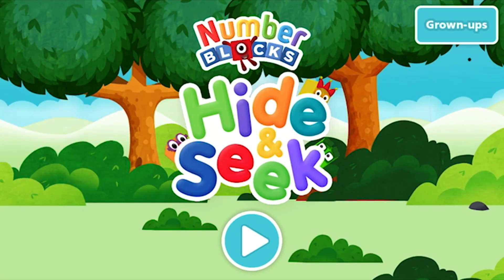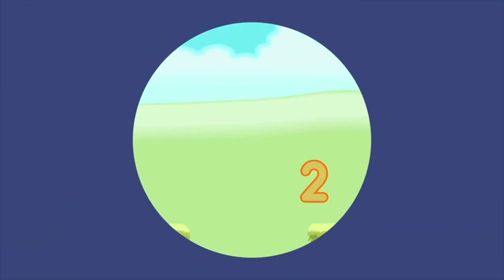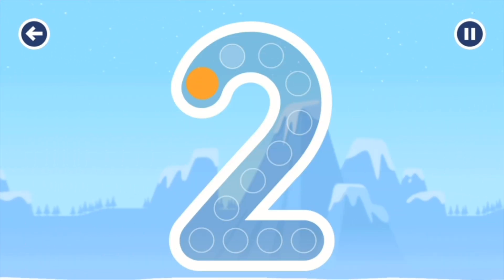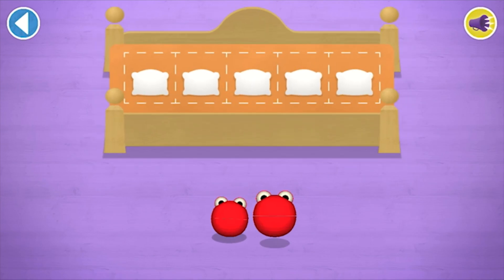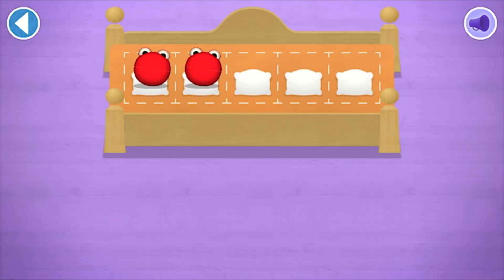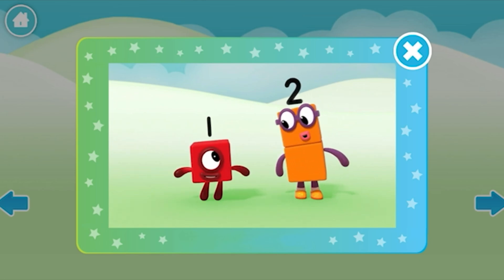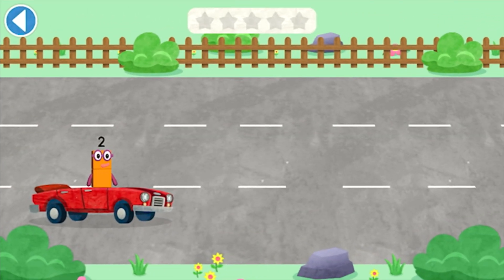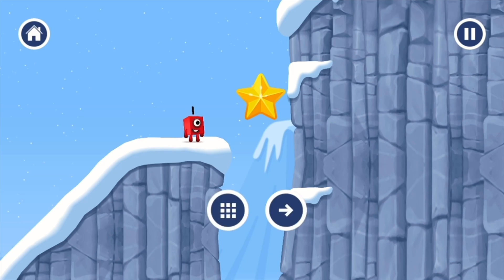Numberblocks: Two | Learn, Play and Sing with Numberblocks 2 | Meet Number 2 in Fun Games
Meet Numberblocks two in different games and learn basic math with number 2.